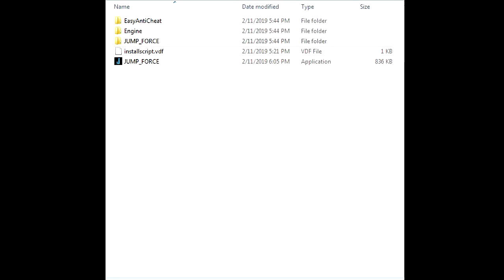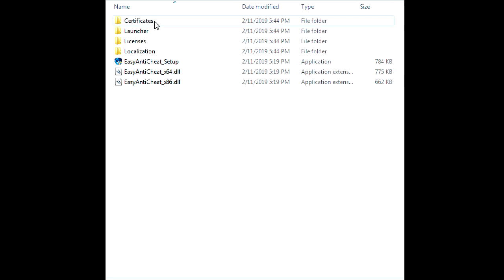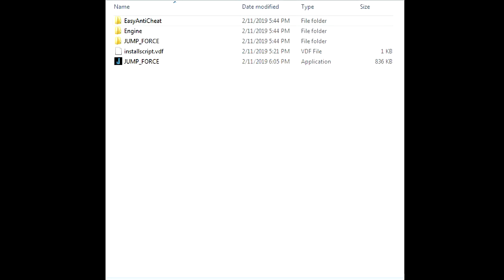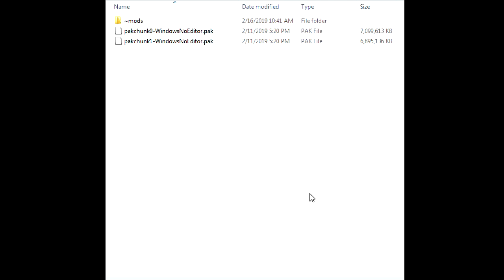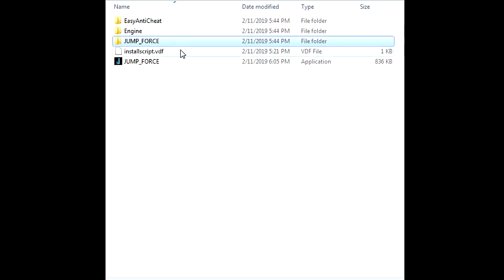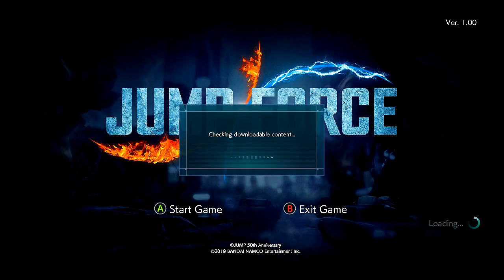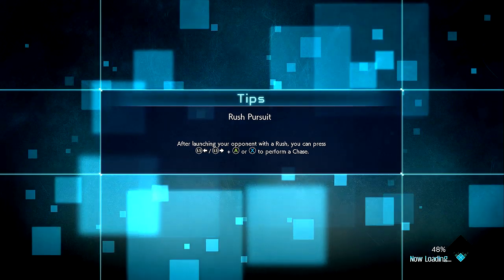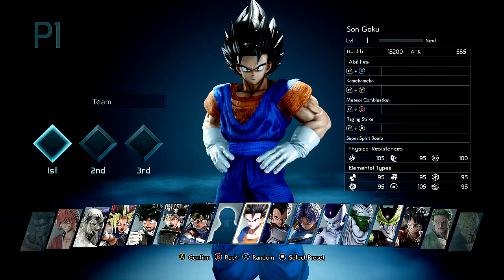HOW TO MOD JUMP FORCE QUICK & EASY! How To Install Mods on Jump Force for PC 2019!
This is a quick and easy tutorial on how to mod Jump Force and play with all character mods! How to install mods on Jump Force in 2019 in OFFLINE MODE ONLY!